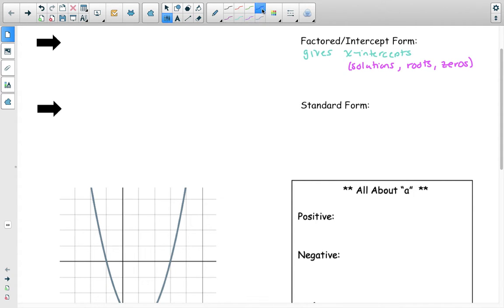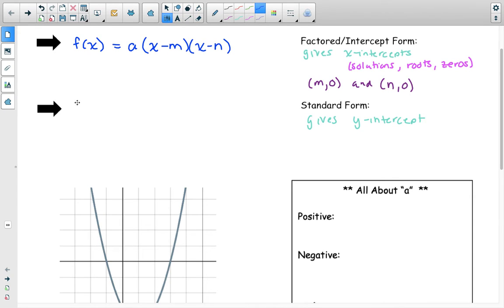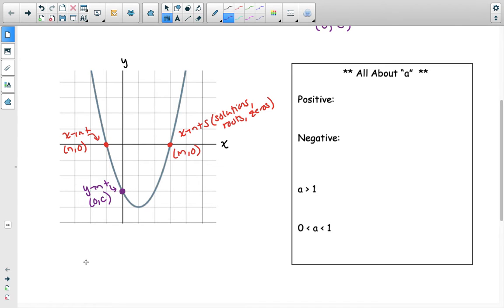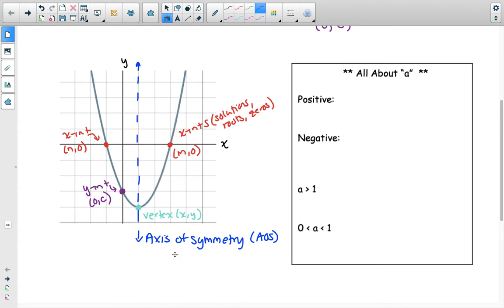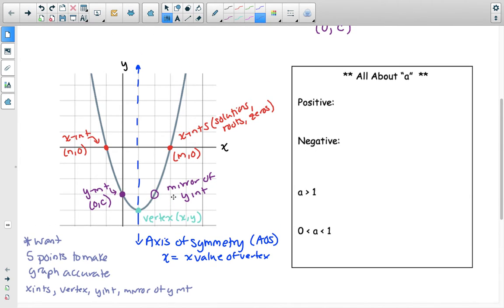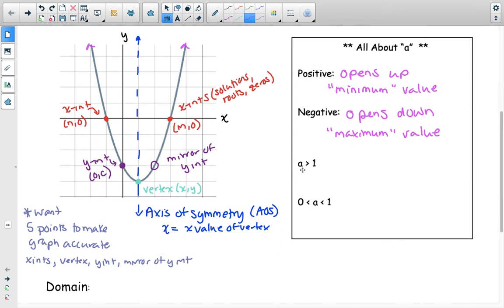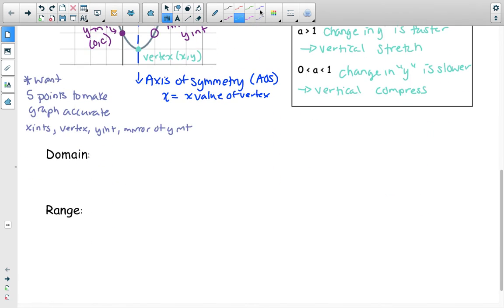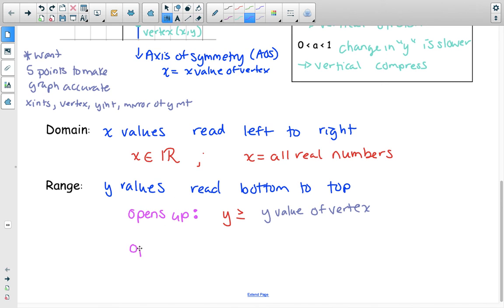m1 Quadratic Basics info